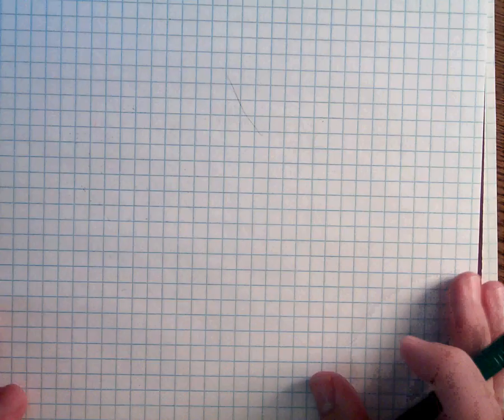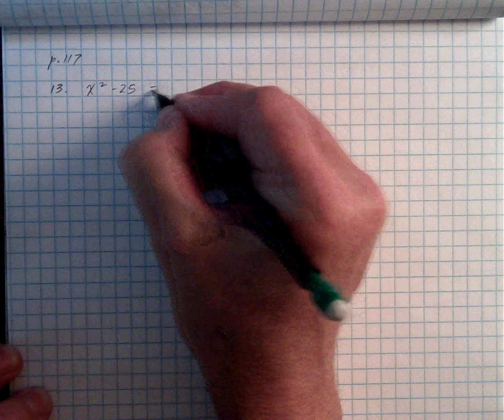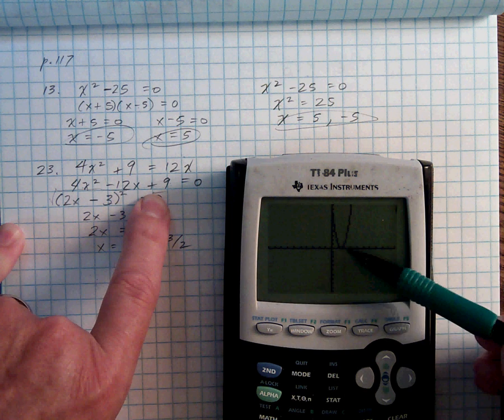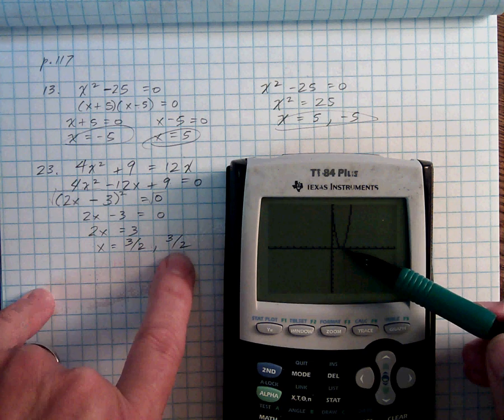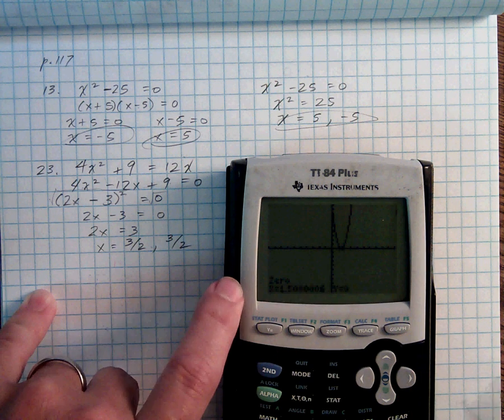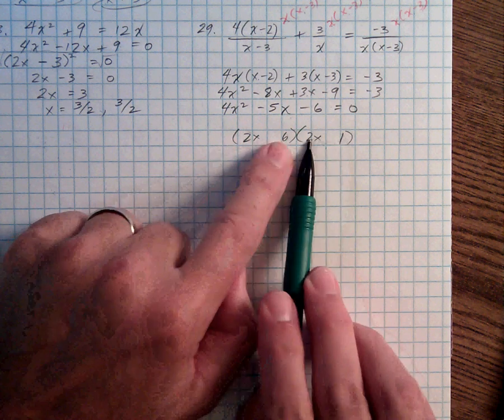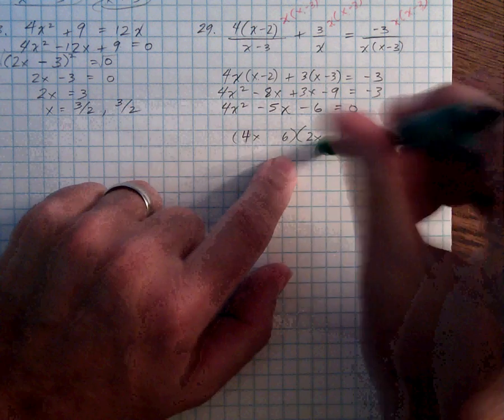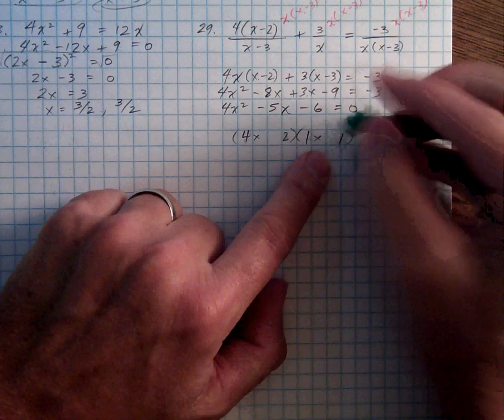Precalculus Algebra 1 3A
First part of section 1.3.  Solving quadratic equations directly, and by factoring.